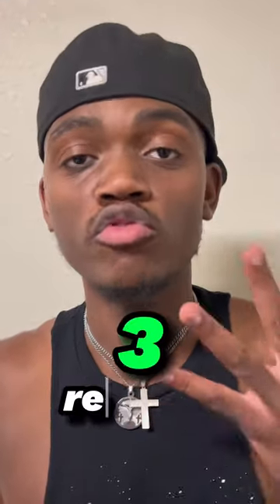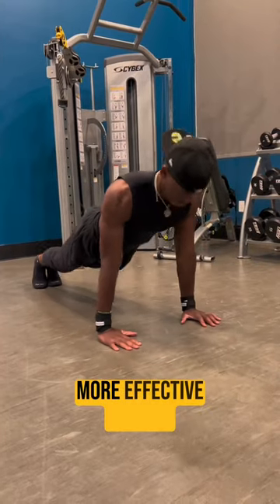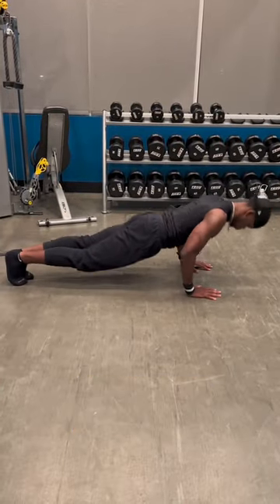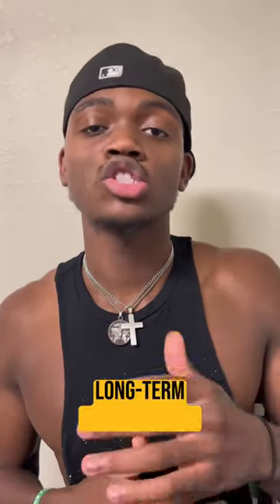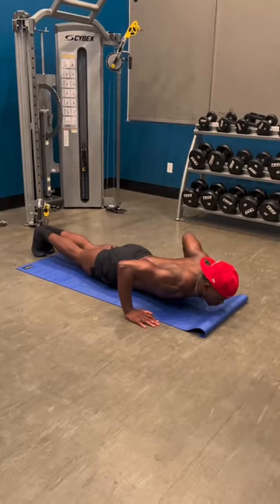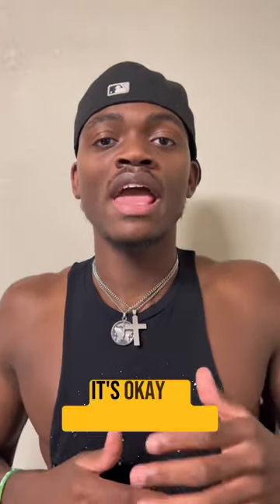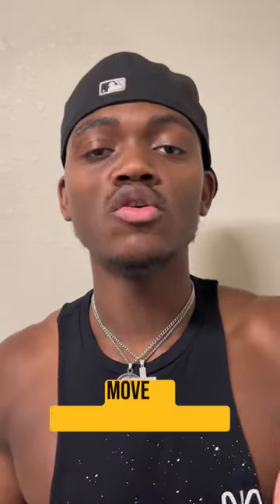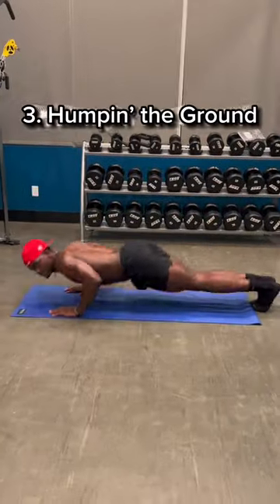3 Reasons You Should NEVER Do PUSH-UPS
In this video, I will be explaining 3 reasons why push-ups suck!

Now, understand that the traditional pushups is not a horrible exercise, the reason I say it “sucks” is because of the constant improper form that use on a daily basis.

1.) Not Flexing Your Core
-When your core is NOT flexed, you run the risk of using your lower back as well as your shoulders. This increases tension and risk of injury to the lumbar region of your back (aka the lower back).

2.) Arms Too Wide/Elbows Flared
-If your arms are too wide, this causes the elbows to flare out which will cause a immense shoulder tension and pain to the lateral/front delts. More commonly, this will also shoulder impingements which can lead to further damage to the shoulder.

3.) Humping the Grounds
-Stop humping the ground! This will cause lower back tension and pain to unintended body parts inside of the chest and tricep primarily. This is NOT a push-up!

For a more in-depth version of this claim with 5-7 more reasons push-ups suck, get this video to 100 likes!